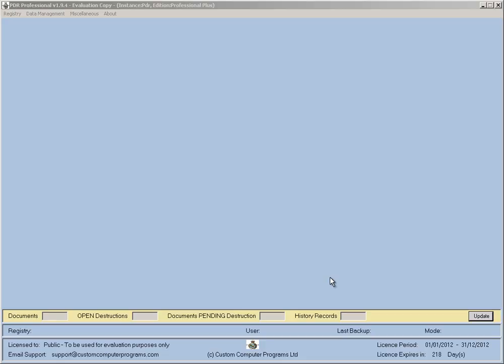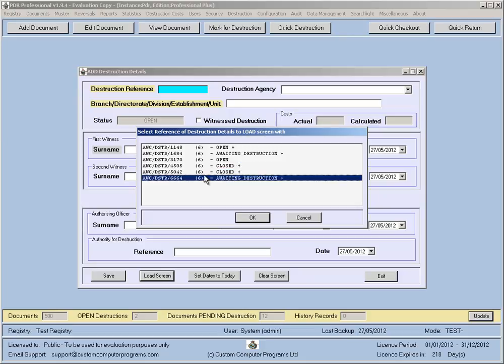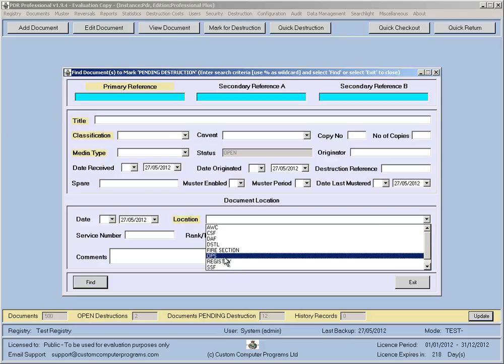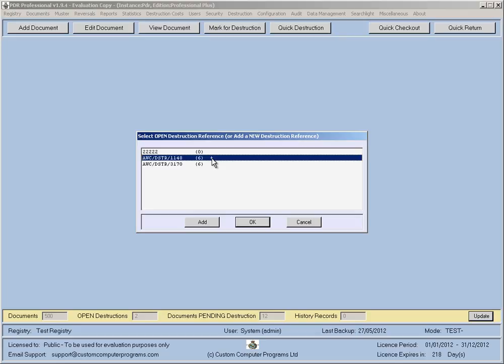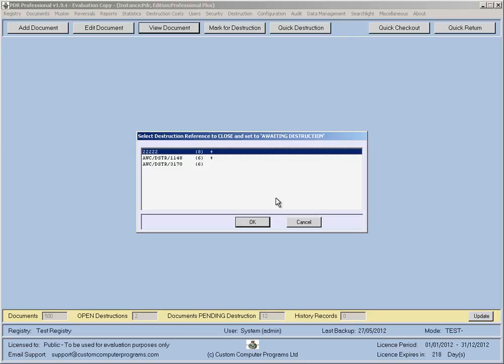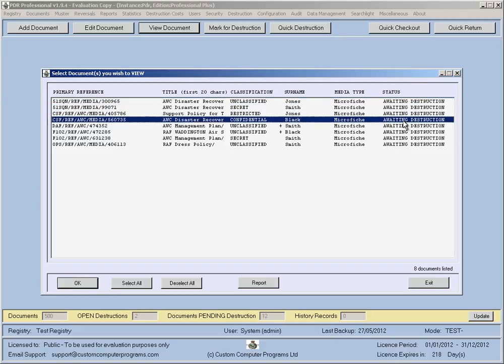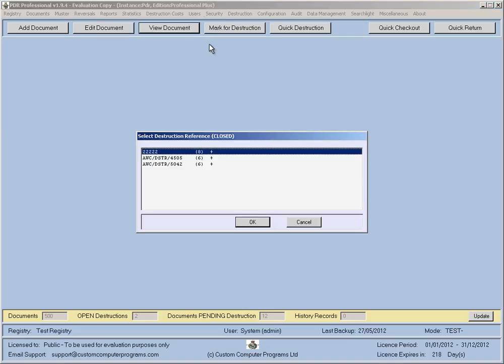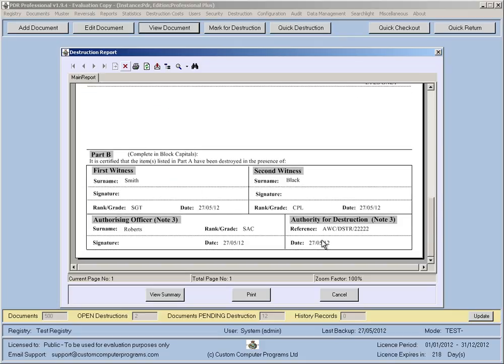F102Assistant - Destruction (all data in this demo is fictitious)